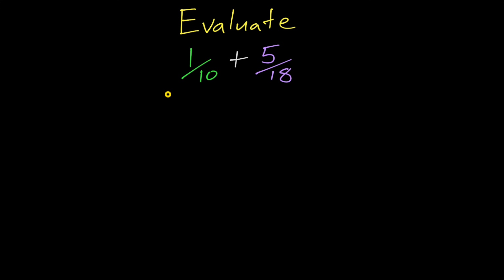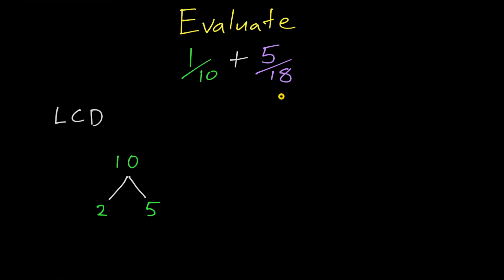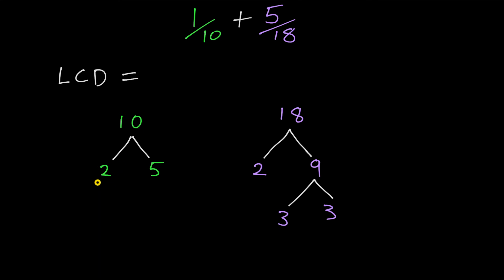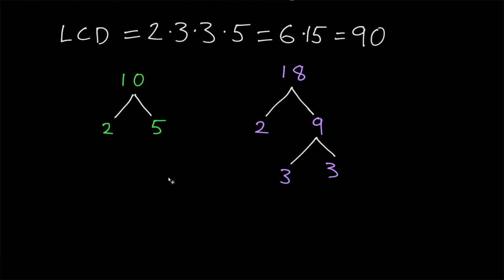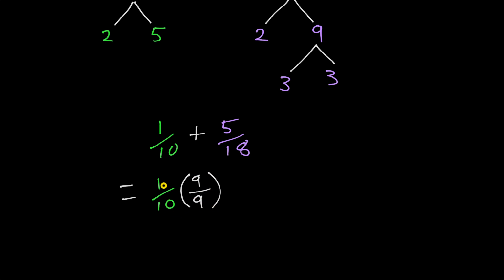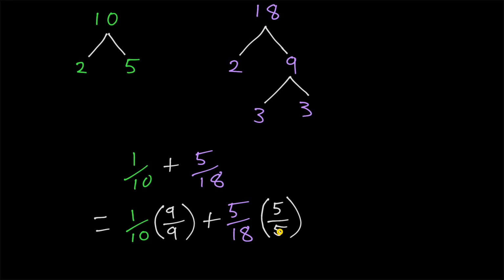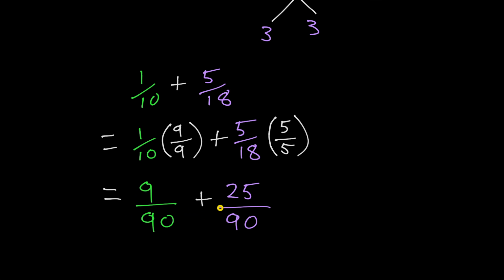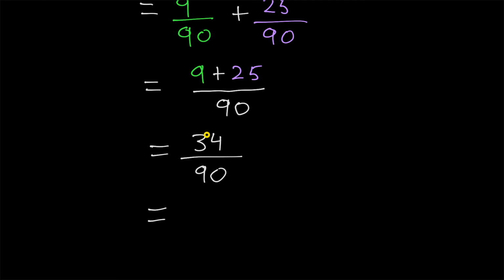How to add fractions? | Fast and Easy | Epic Tutor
How to add fractions? The key point to remember is that you must convert both fractions to equivalent fractions that have the same denominator. In this easy example, I convert fractions to the LCD before addition, and then I reduce the resulting fraction to the lowest common terms.

In order to find the Lowest Common Denominator (also known as the Least Common Denominator or the LCD), in this example, I use prime factorization, so this is also an example of prime factorization.

Following this example you should be able to add or subtract fractions with ease!